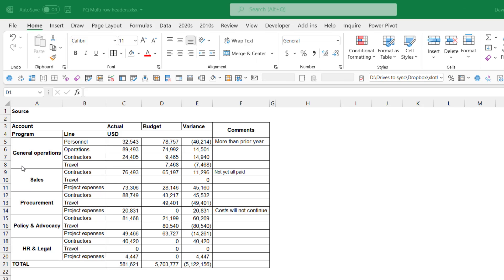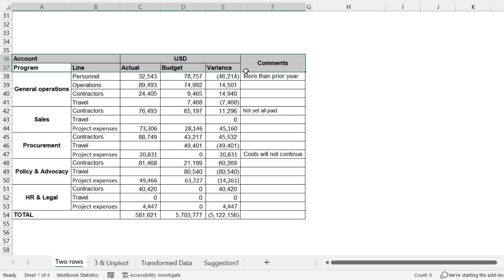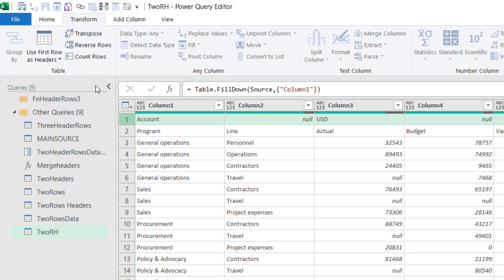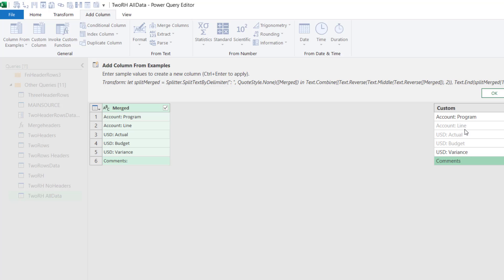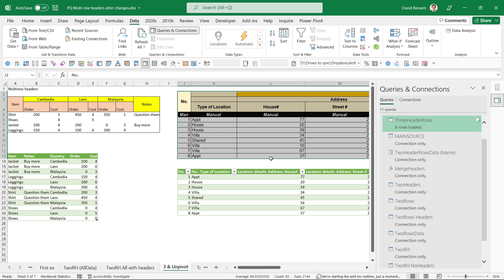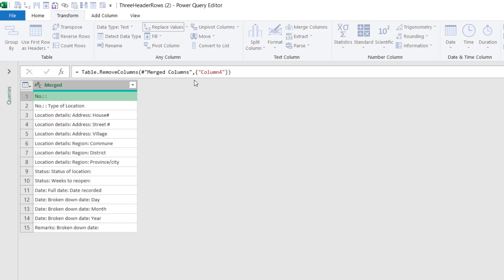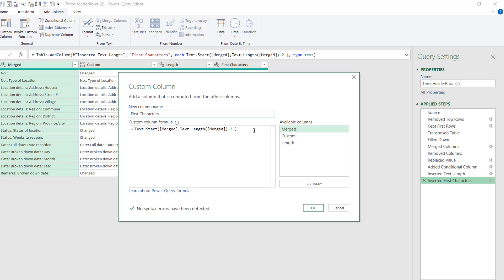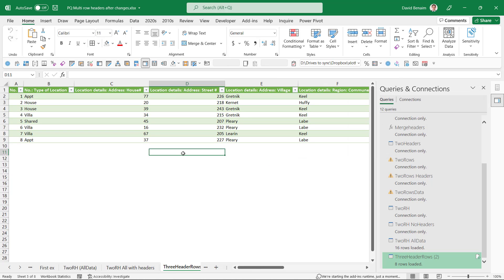Fix multi row headers in Power Query & native Excel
So many business spreadsheets are set up with dual-row headers or even 3, 4 or more rows for headers. Cells are merged across the top to make the table look nicer for data entry but this set up makes analysis much harder. Pivot Tables are blocked, filters appear in the wrong place and many more complications arise.

Excel's Analyze Data feature has a hidden aspect that can actually work to fix this with one click of a button but to make a more robust and flexible solution Power Query can assist.

Although there is the ability to merge columns in Power Query, merge rows isn't an available option so it is a multi-step solution, but I walk you through a no-code and a more elaborate low code solution that should get you through any situation. This solution could be combined with Unpivot to create a table with repeated column names

Contents
00:00 - Introduction
01:07 - Native Excel hack
02:43 - Power Query no code
07:28 - Recommended settings
08:29 - Low code with 4 header rows